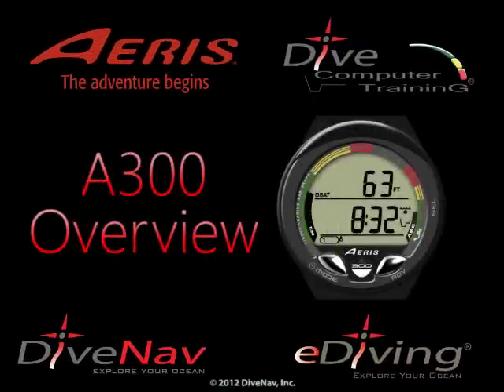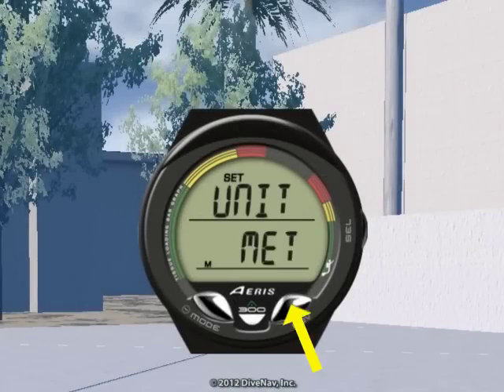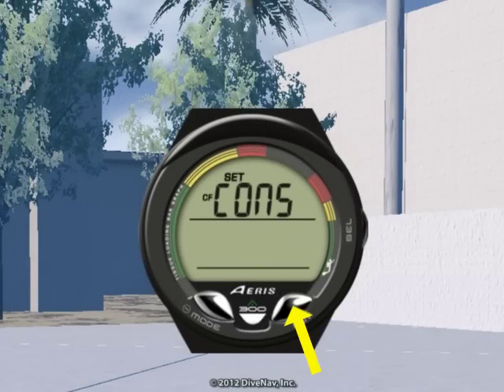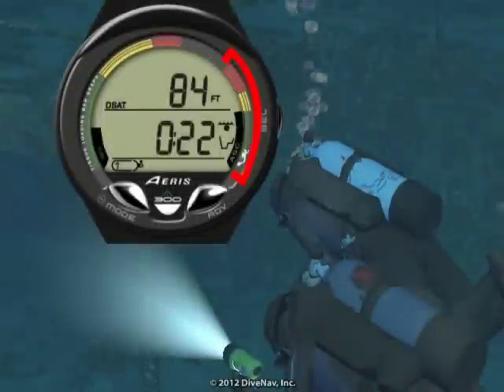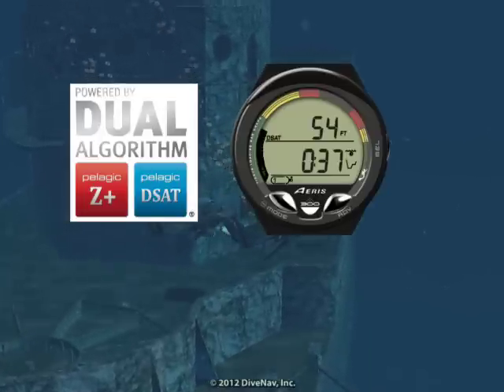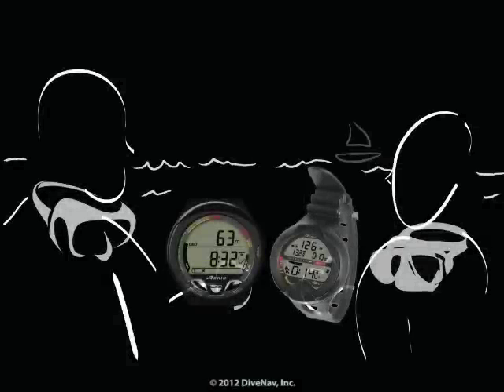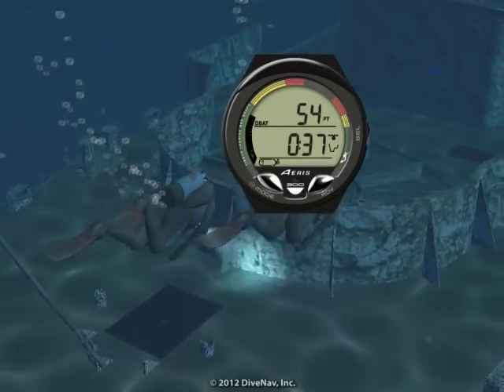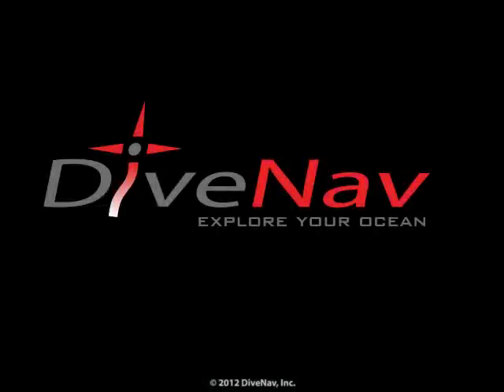Aeris A300 Dive Computer: Overview